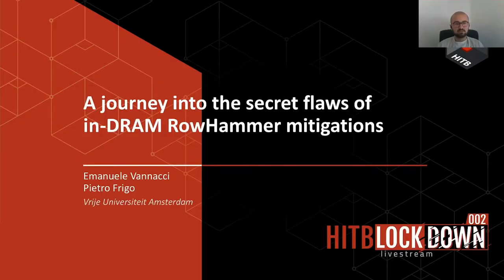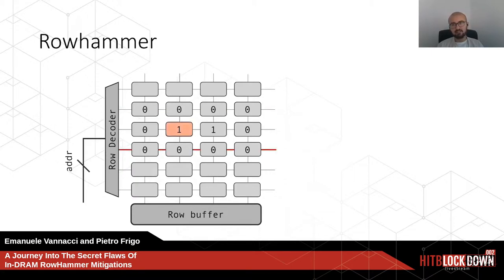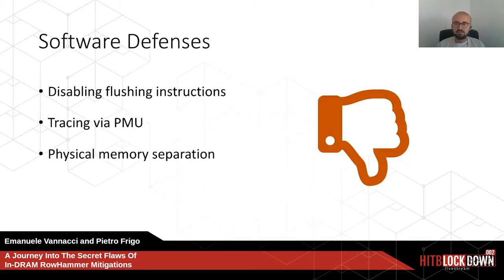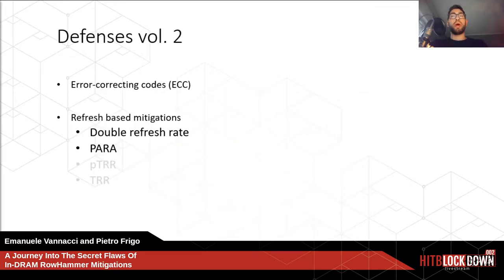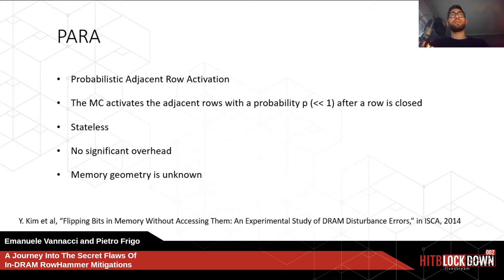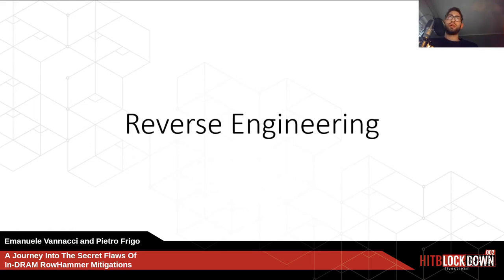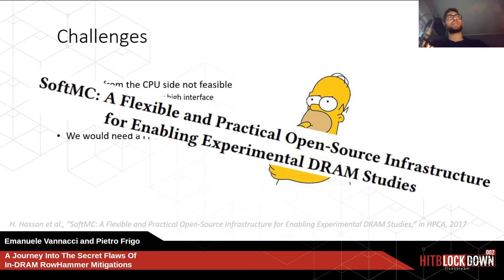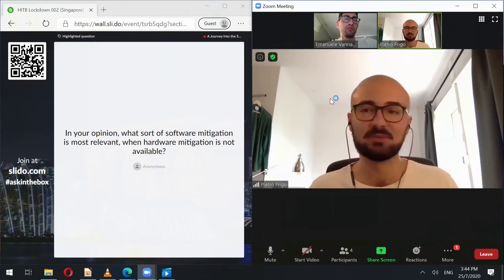HITBLockdown002 - D1T1 - Secret Flaws of In-DRAM RowHammer Mitigations - E. Vannacci & P. Frigo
In 2012 researchers disclosed a vulnerability affecting most DDR3 memory chips: RowHammer.

Since then, RowHammer was seen in a whole range of exploits demonstrating its security implications. Memory vendors, haunted by this issue for the whole DDR3 era, decided to tackle it in the newer DDR4 generation with a mitigation widely referred to as Target Row Refresh (TRR).

This talk is about how we spent the better part of our last two years trying to reverse engineer the inner workings of this unknown mitigation concealed deep inside the DRAM chips. We will discuss how we leveraged a FPGA-based memory controller to uncover –– by means of bit flips –– its implementation details and we will show its evolution disclosing different flavors of the “TRR” mitigation.

So does it actually work? Well… what emerged from our analysis is everything but reassuring. RowHammer is alive and well, you just need a creative attitude when designing new hammering patterns. Don’t worry, we will explain to you how to build such patterns and, for the lazy ones, we will teach you how our RowHammer fuzzer (TRRespass) can do it for you.

Emanuele Vannacci is a PhD student in the Systems and Network Security Group (VUSec) at the Vrije Universiteit Amsterdam. He previously received his MEng from the University of Rome “Tor Vergata”. His research focuses on hardware and software security, microarchitectural attacks and side-channels exploitation.

Pietro is a PhD student at VUSec (Vrije Universiteit Amsterdam). His research focuses on hardware security, investigating attack vectors such as RowHammer and side channels. He was behind the first WebGL-based RowHammer attack and recently involved in the discovery of Intel’s MDS vulnerabilities.